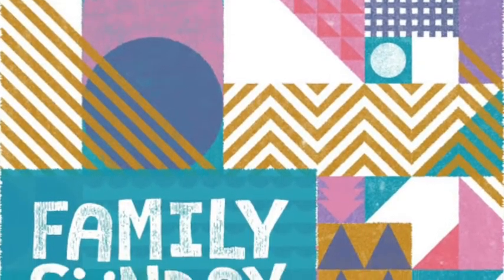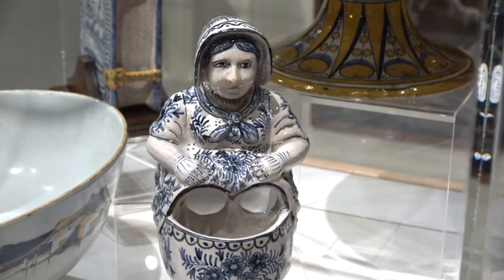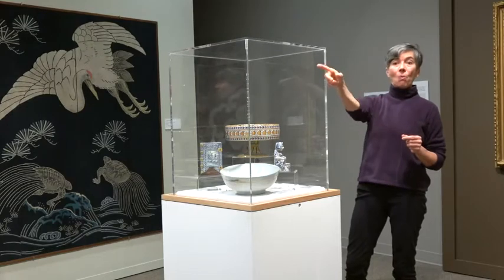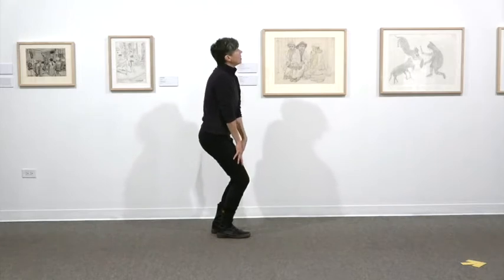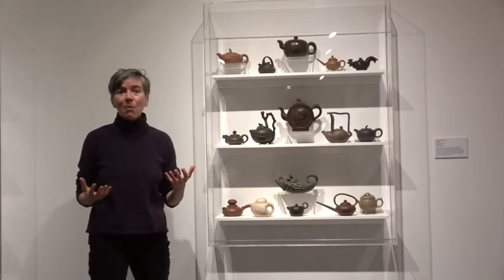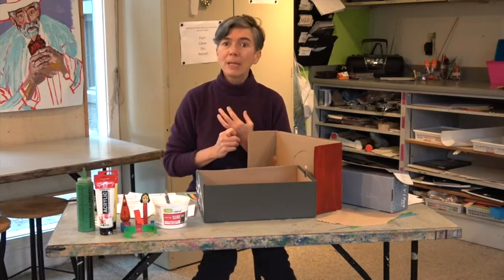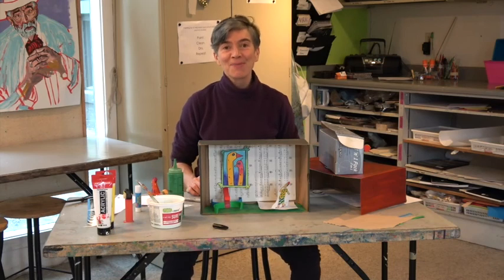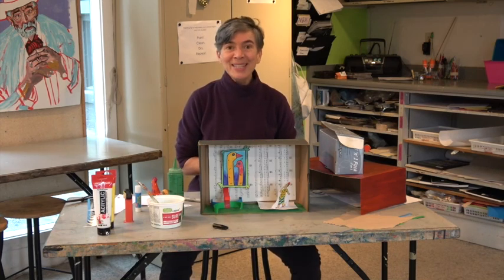Family Sunday with special guest April Caverhill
See Our Space!

Join Family Sunday Coordinator, April Caverhill, online and explore the AGGV virtually in some exciting new ways! Learn how to experience our exhibits using your body, your curiosity and all of your senses PLUS enjoy a mini art project.

Here’s what you will need to gather from around the house to follow along: a small cardboard box, scissors, tape, colouring supplies like pencil crayons, markers or paint, perhaps a few old magazines, white paper, and a glue stick. Video will be released on Feb 21 on our YouTube channel, where there are many cool, inspiring, Family Sunday videos to check out featuring wonderful local artists! Check out this growing collection anytime. YouTube closed captioning is available to those who require it.

Family Sunday happens every third Sunday of the month October – June, and is an afternoon of exploring hands-on art-making and ideas for all ages. This recurring program often features special guests like storytellers, artists, performers or musicians.

The Art Gallery of Greater Victoria is located on the traditional territory of the Lekwungen speaking peoples, today known as the Esquimalt and Songhees First Nations. We extend our gratitude and appreciation for the opportunity to live and work on this territory.

Videography and editing by Regan Shrumm.